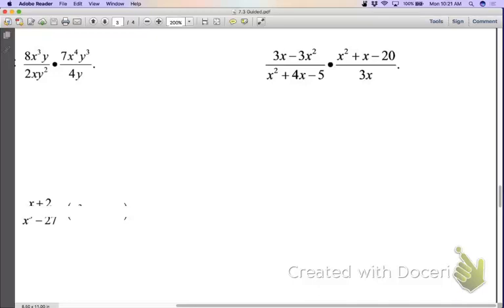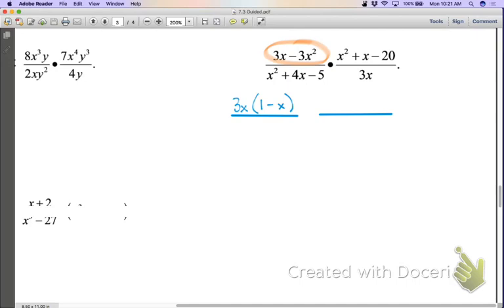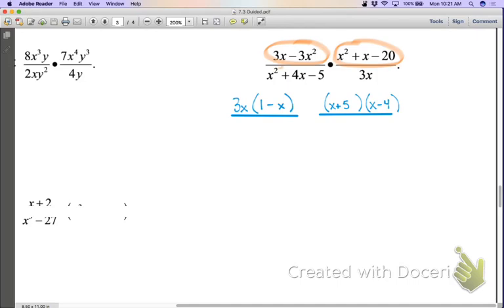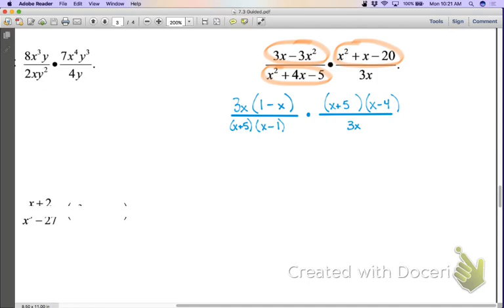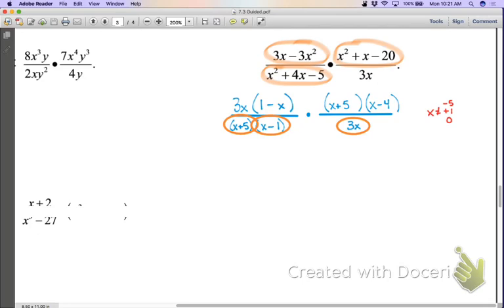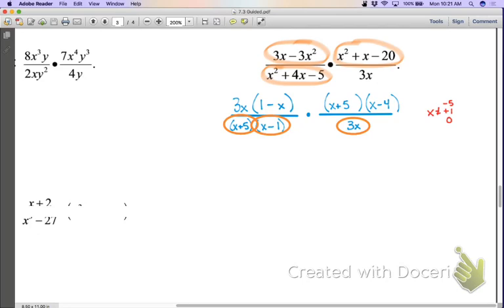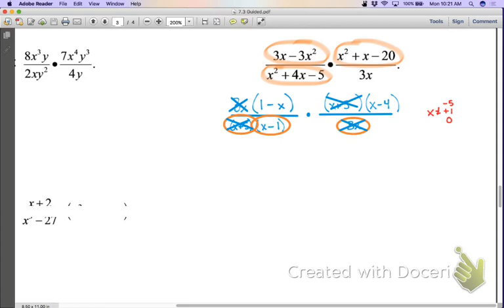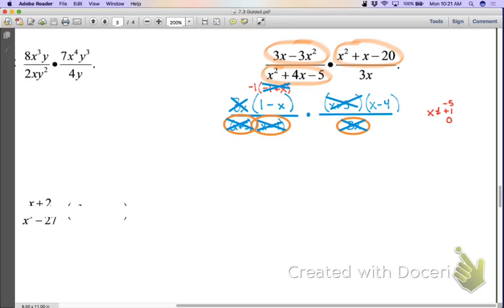AA2 - Simplifying & Multiplying Rationals - NOTES 7.3 Day 1 Example 4